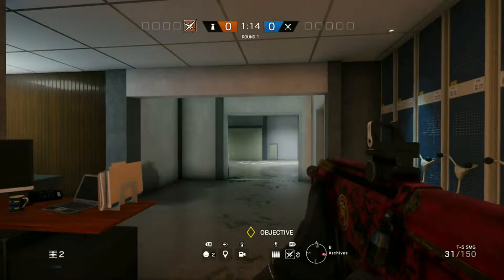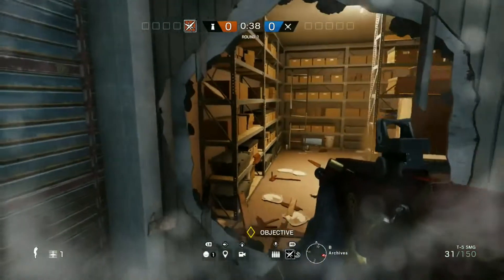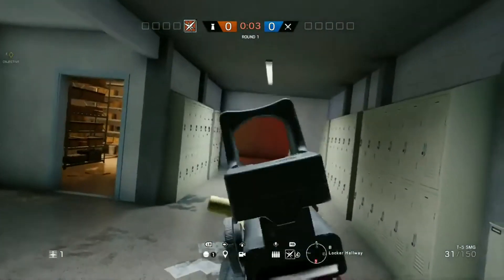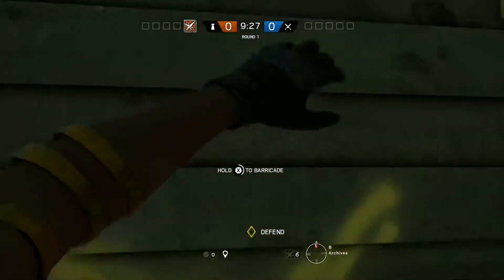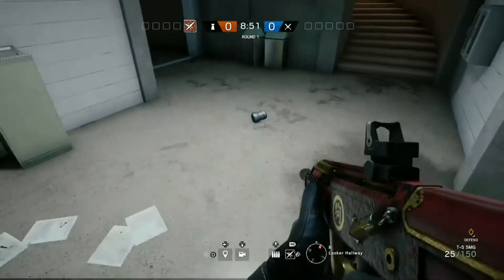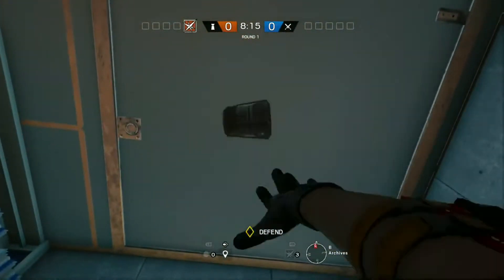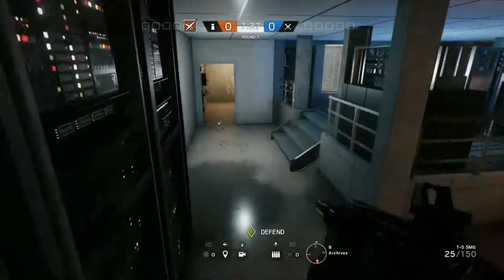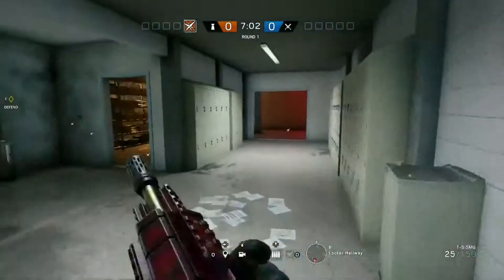Cool Strat On Consulate - Rainbow Six Siege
Hey guys, just thought i would show this strat that ive been doing on the map consulate for so time now. Hope it cna help you out! @slomoe_official @wardenclxn